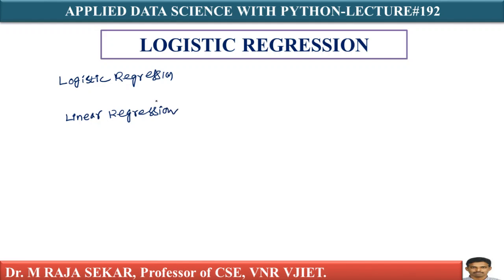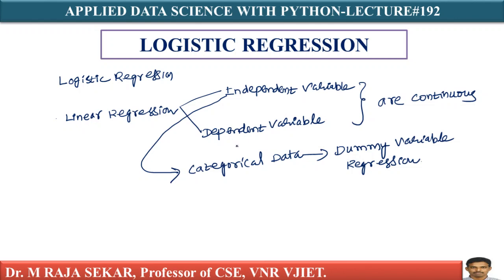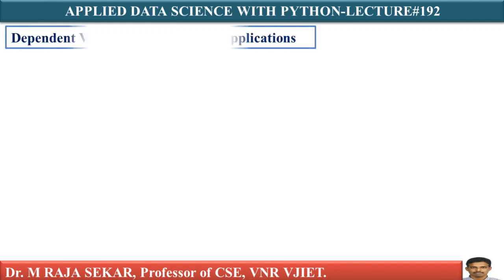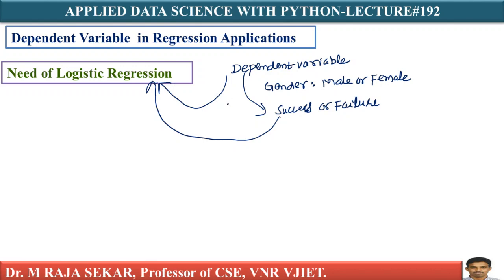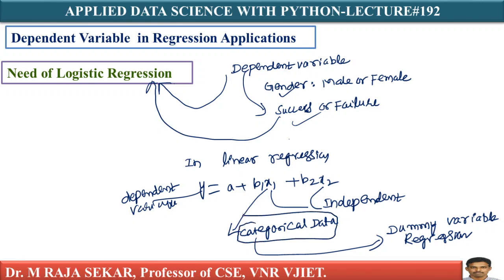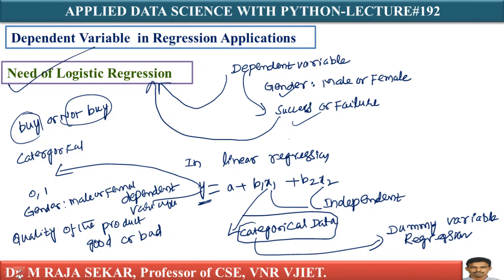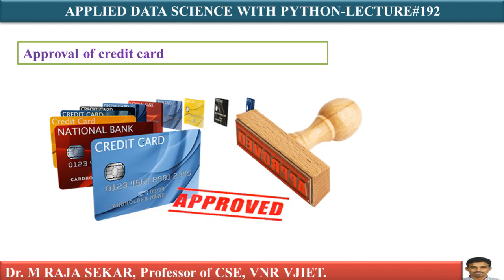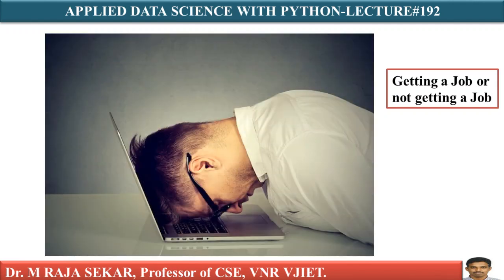Introduction to Logistic Regression LEC192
Introduction to Logistic Regression  by Dr.M.RAJA SEKA
Difference between Logistic Regression and Linear Regression